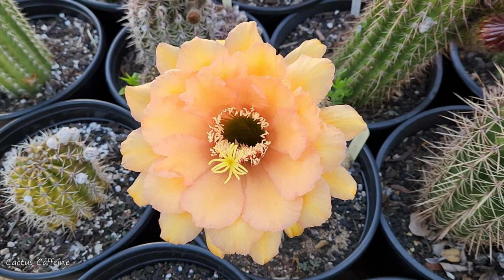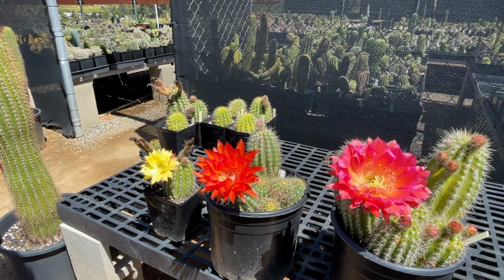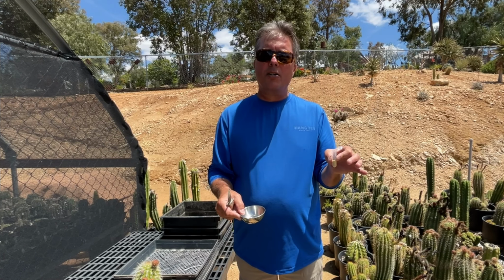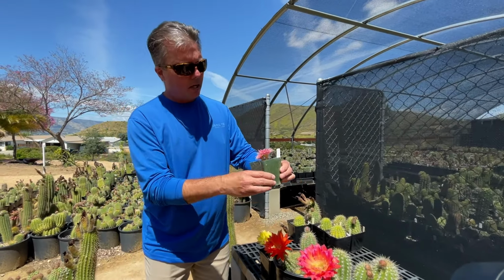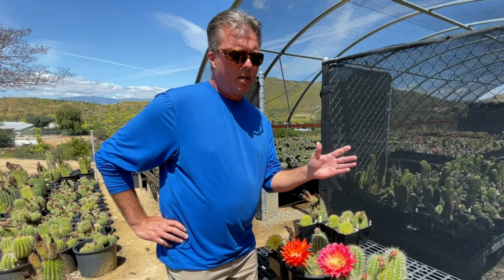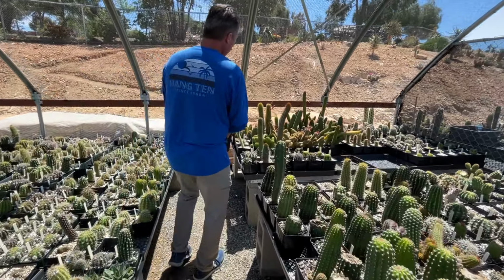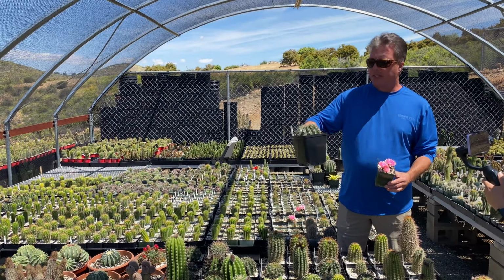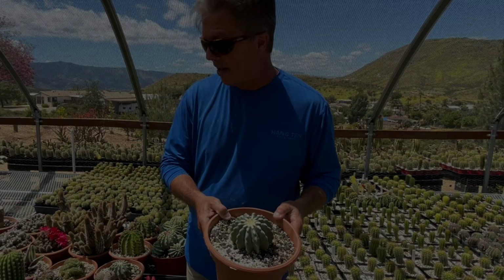Making Cactus Hybrids with Brent Wigand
Here is the second part of my video vlogs on my 2023 visit to the cactus nursery of Brent Wigand at Wildomar, California.  Learn the process and the factors that play important roles in creating hybrids.

Brent sells hybrid trichocereus and echinopsis cacti by mail order. His nursery is open by appointment only.  You can find him in Facebook (groups) and in Instagram under torchcactus.

If you appreciate my videos and want to donate some resources, I thank you!

MY PRODUCT RECOMMENDATIONS:
Palram Greenhouse
Garden tools organizer (Mythinglogic)
Espoma Chicken Manure